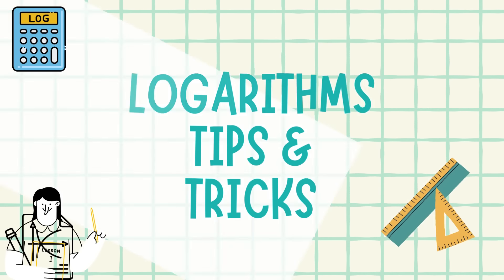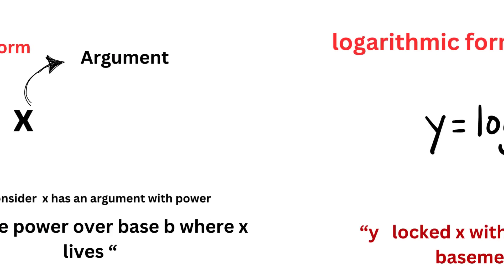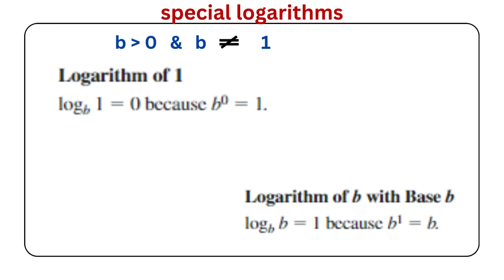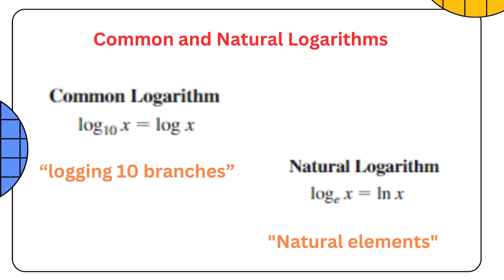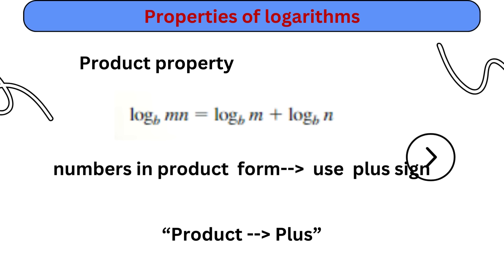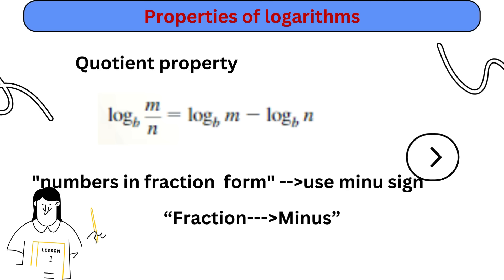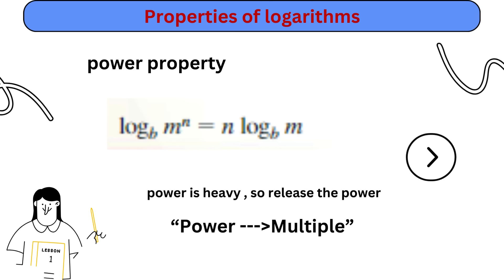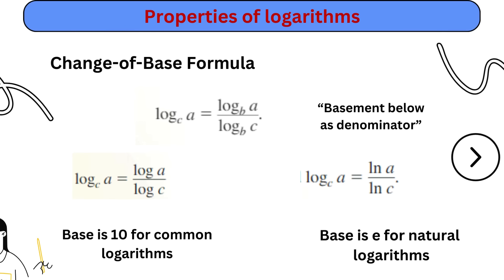Logarithm Formulas - Simple tricks and tips!!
Welcome to our "Math Tips and Tricks" video series, where we unlock the secrets of logarithmic functions to help you effortlessly navigate through its complexities.

and take the first step towards conquering logarithmswith confidence.

Your support helps us create content that makes math easier and more accessible to everyone.